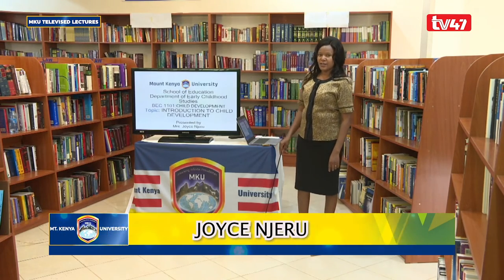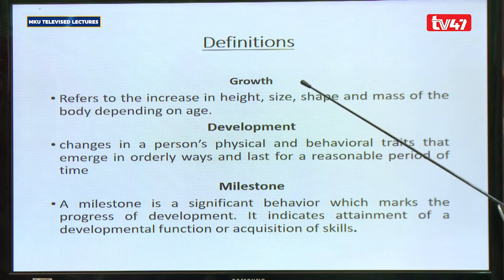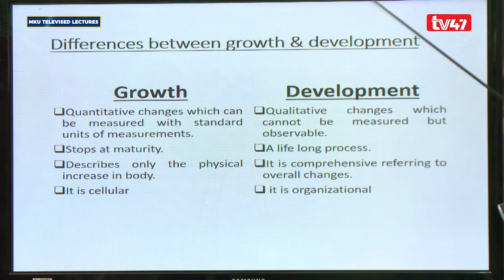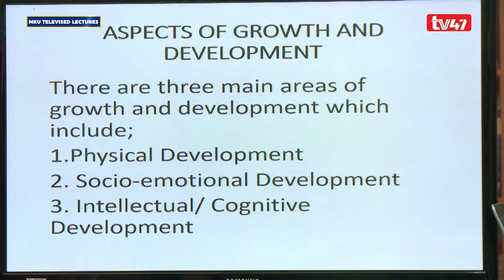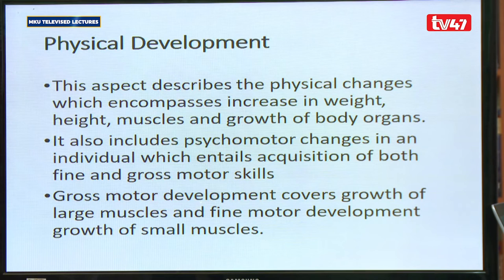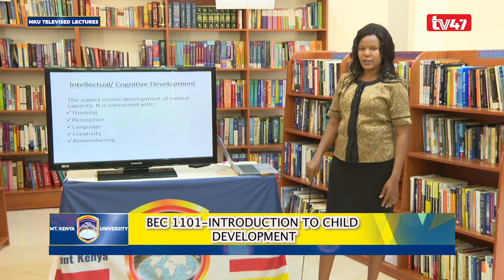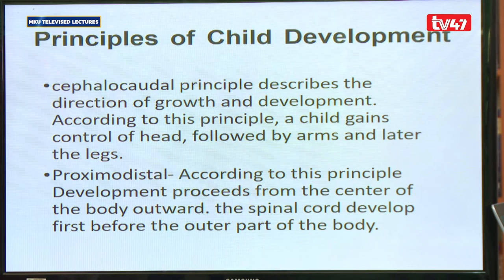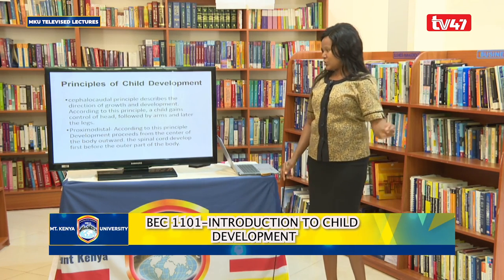BEC1101 CHILD DEVELOPMENT INTRODUCTION TO CHILD DEVELOPMENT, Joyce Njeru Lesson 1